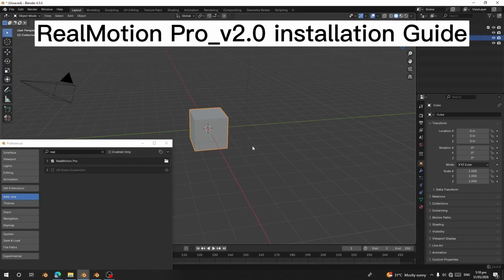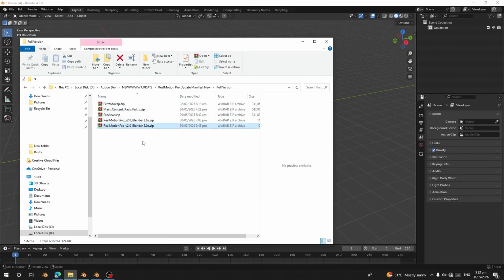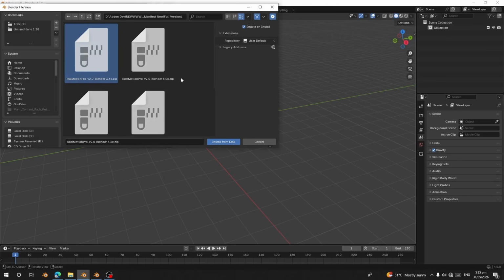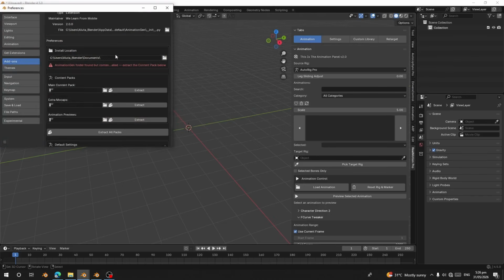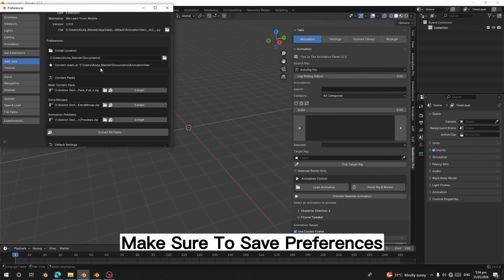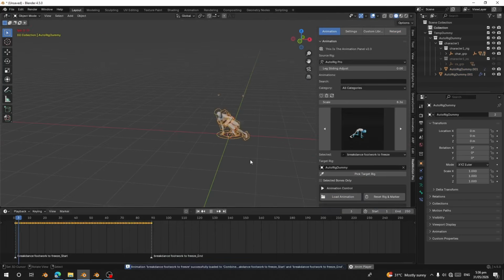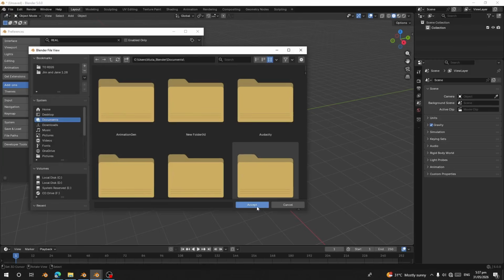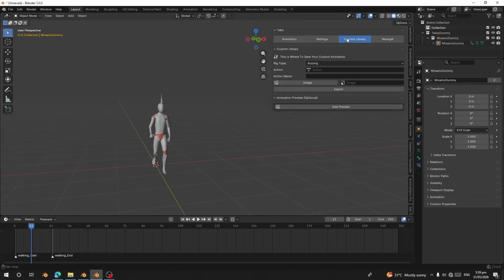RealMotion Pro v2.0 Installation Guide What's New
RealMotion Pro 2.0 Installation Guide
Step 1: Remove Older Versions

Before installing RealMotion Pro 2.0, remove any older versions below 2.0.

To uninstall:

Edit Preferences → Add-ons → Search for "RealMotion Pro" → Uninstall

Step 2: Download Required Files

RealMotion Pro comes in 4 different versions depending on your workflow:

Full Version
AutoRig Pro Only
Rigify Only
Mixamo Only

Each version includes its own compatible add-on file and content pack.

AutoRig Pro Version
RealMotionPro_v2.0_Blender 3.6x_AutoRigPro.zip
RealMotionPro_v2.0_Blender 5.0x_AutoRigPro.zip
Main_Content_Pack_AutoRigPro_v.zip
Previews.zip
Rigify Version
RealMotionPro_v2.0_Blender 3.6x_Rigify.zip
RealMotionPro_v2.0_Blender 5.0x_Rigify.zip
Main_Content_Pack_Rigify_v.zip
Previews.zip
Mixamo Version
RealMotionPro_v2.0_Blender 3.6x_Mixamo.zip
RealMotionPro_v2.0_Blender 5.0x_Mixamo.zip
Main_Content_Pack_Mixamo_v.zip
Previews.zip
Full Version
RealMotionPro_v2.0_Blender 3.6x.zip
RealMotionPro_v2.0_Blender 5.0x.zip
Main_Content_Pack_Full_v.zip
ExtraMocap.zip
Previews.zip
Step 3: Install the Add-on

Open Blender and go to:

Edit Preferences → Add-ons → Install

Navigate to your downloaded file and select the correct RealMotion Pro ZIP file for your Blender version.

After installation, enable the add-on.

Step 4: Choose Install Location

Under Install Location, click the folder icon and choose where you want to install the content.

You can use your Documents folder or any custom location you prefer.

Once selected, the add-on will automatically create a folder called:

AnimationGen

All content will be extracted inside this folder.

Important:
After selecting the install location, make sure to save preferences in Blender. Otherwise, Blender may forget the path on restart.

Step 5: Install Content Packs

Click the folder icon for each section and assign the correct file:

Main Content Pack (Required)

Select the correct file depending on your version:

Main_Content_Pack_Full_v.zip (Full Version)
Main_Content_Pack_AutoRigPro_v.zip (AutoRig Pro)
Main_Content_Pack_Rigify_v.zip (Rigify)
Main_Content_Pack_Mixamo_v.zip (Mixamo)
Extra Mocaps (Optional - Full Version only)

Select:

ExtraMocap.zip
Previews (Optional)

Select:

Previews.zip

You can skip Extra Mocaps and Previews if you don’t need them.

After assigning files, you can:

Click each extract button one by one, or
Click “Extract All” to extract everything at once

Wait a few moments for the installation to complete.

Step 6: Content Safety

Your content and custom libraries are stored separately from the add-on.

This means even if you uninstall RealMotion Pro, your content will remain safe and unchanged.

Step 7: Using Content Across Blender Versions

RealMotion Pro allows you to use the same content across multiple Blender versions.

Important:
When setting up another Blender version, you do NOT need to open the AnimationGen folder.

Instead, simply point the Install Location to the folder that contains AnimationGen.

Example:

If your content is installed in:

D:/BlenderContent/

Then the add-on will automatically look for:

D:/BlenderContent/AnimationGen/

So you only select:

D:/BlenderContent/

Not the AnimationGen folder itself.

This allows all Blender versions to share the same content library.

Step 8: Version Compatibility
RealMotionPro_v2.0_Blender 3.6x
Supports Blender 3.6 to 4.5 (and may also work up to 5.0 depending on compatibility)
RealMotionPro_v2.0_Blender 5.0x
Supports Blender 5.0 and above (current Blender series)

If future Blender updates break compatibility, a new version of RealMotion Pro will be released for that Blender series.

Installation Complete

RealMotion Pro is now ready to use. You can start accessing animations, mocaps, previews, and content packs directly from the add-on.